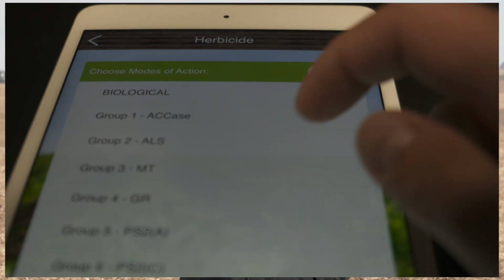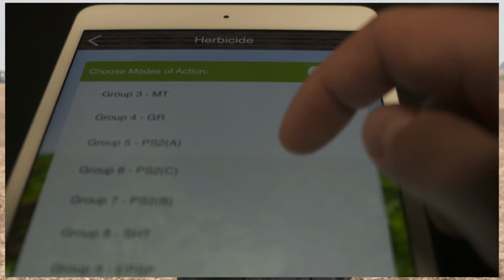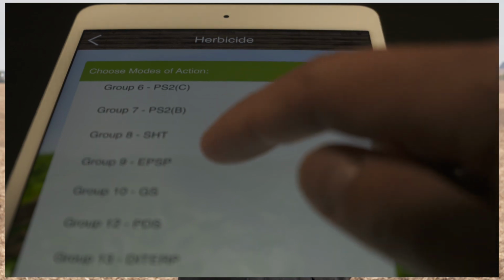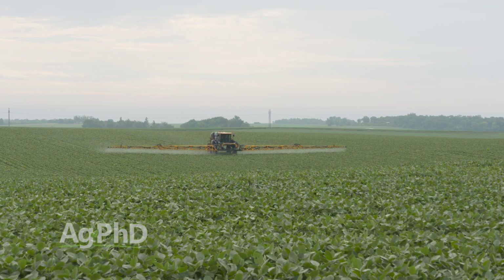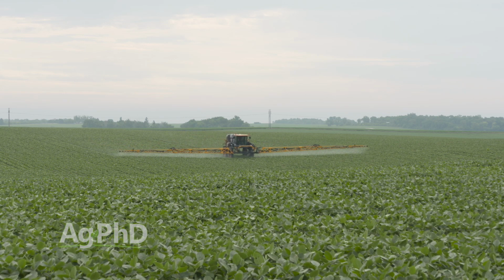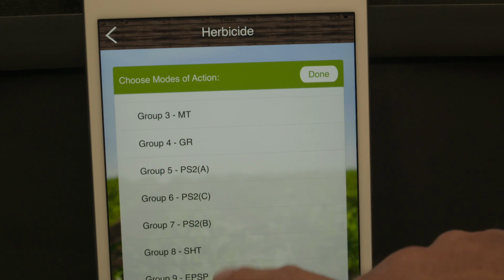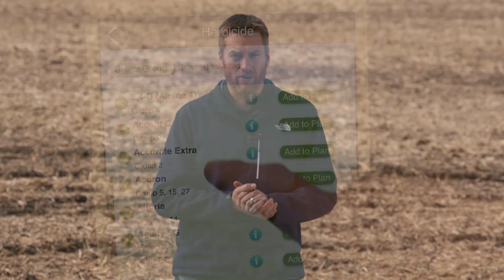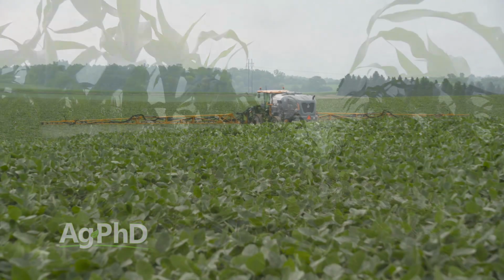Farm Basics #1024 Ag PhD Modes of Action App (Air Date 11-19-17)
On this week's Farm Basics, Brian and Darren Hefty talk about the free Ag PhD Modes of Action App and the benefits of using it on your farm.